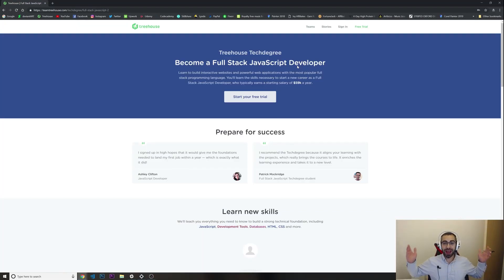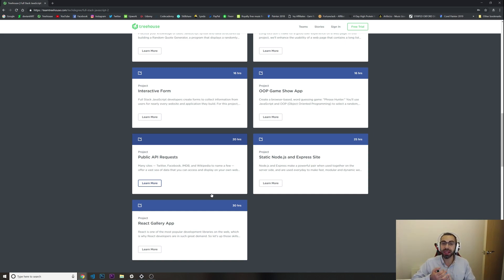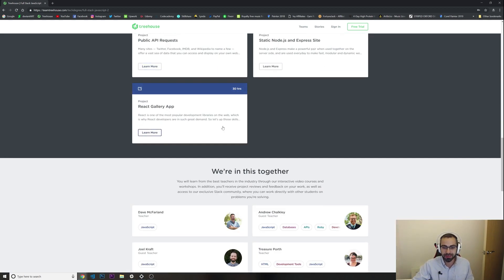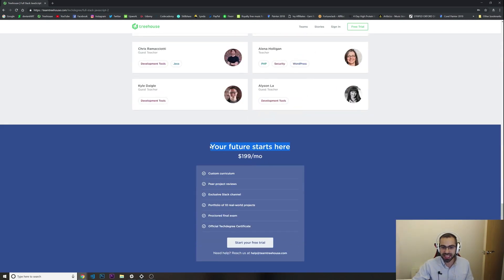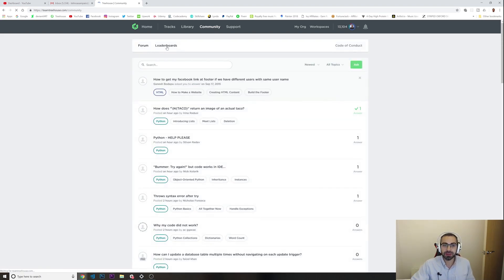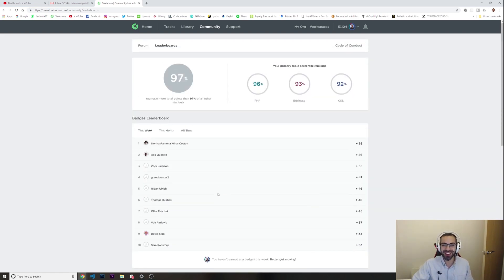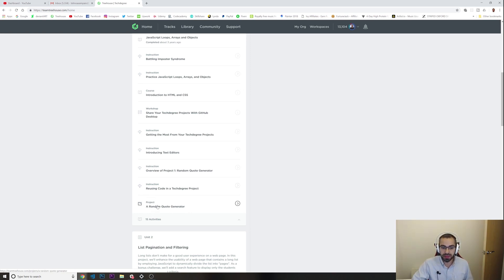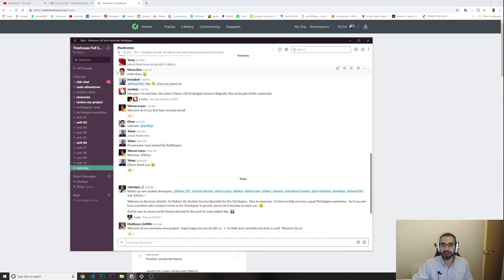Starting Treehouse Techdegree Full Stack Javascript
I started the treehouse techdegree, the full stack javascript. Soon I will make some more in depth review about it, and compare it with the udacity nano degree.

Amazon, Treehouse, A2Hosting